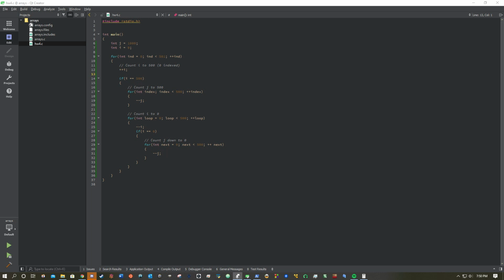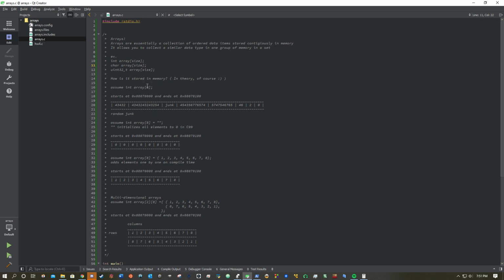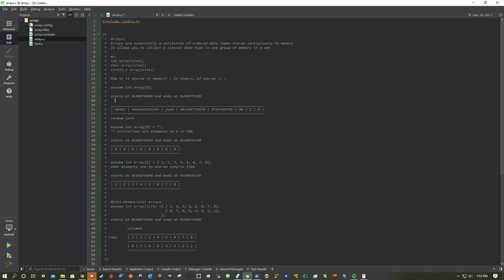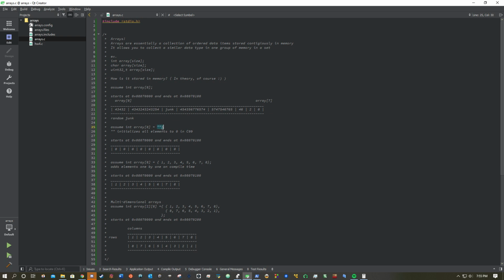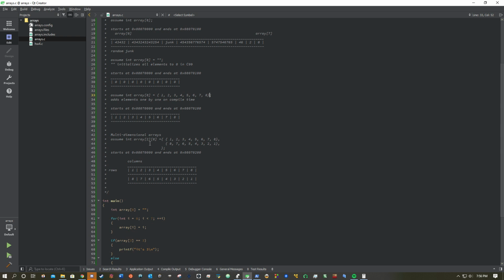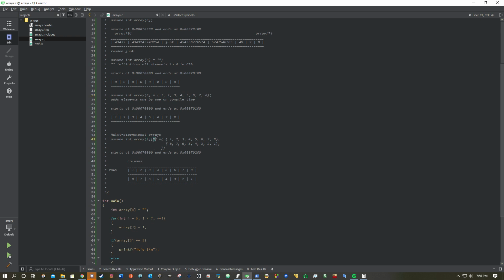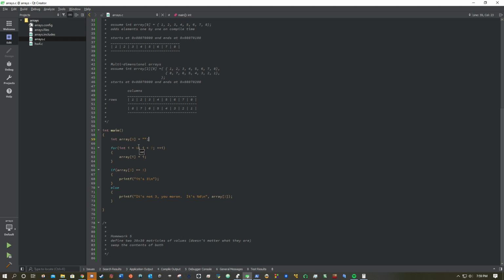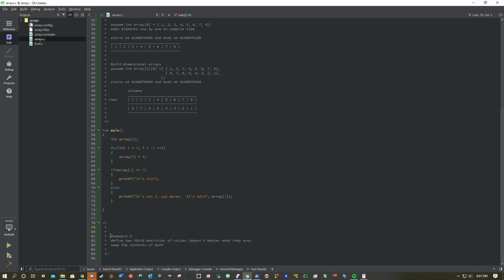C Programming Tutorial Lesson 5: Arrays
Lesson six is gonna be a little more involved. Get ready! :)
Ask me questions on Twitch!

Stream Schedule:
Monday, Tuesday, Wednesday 6:30 PM EST